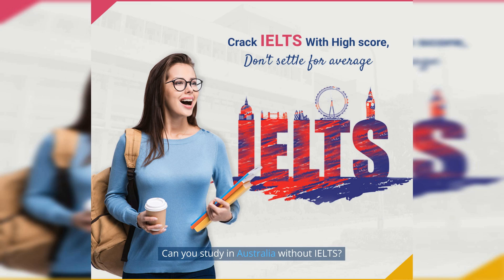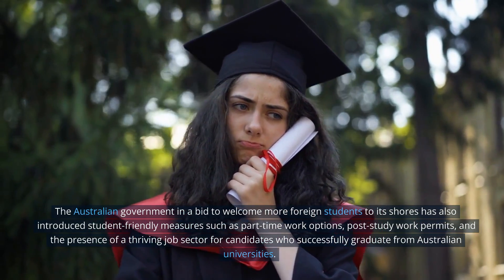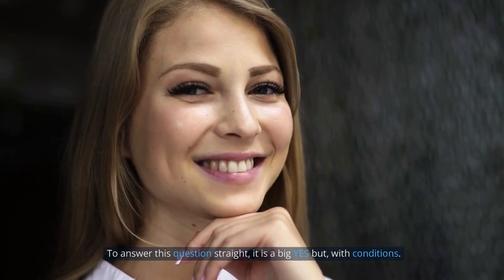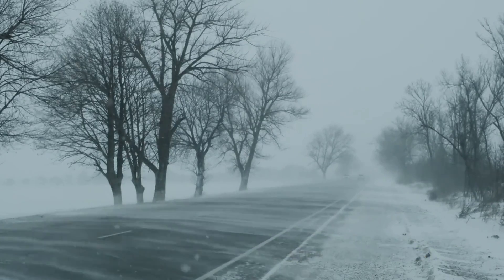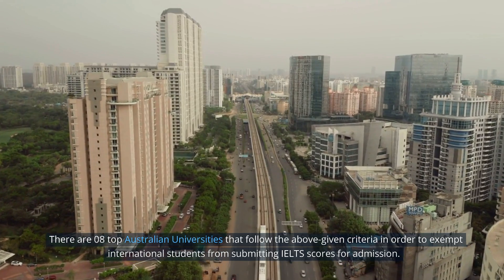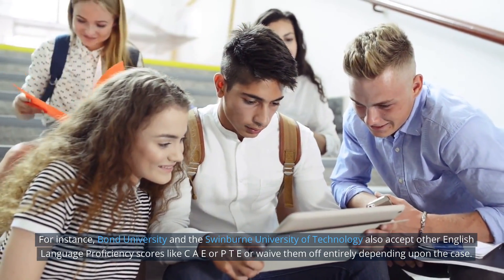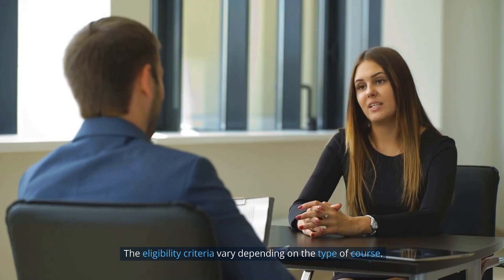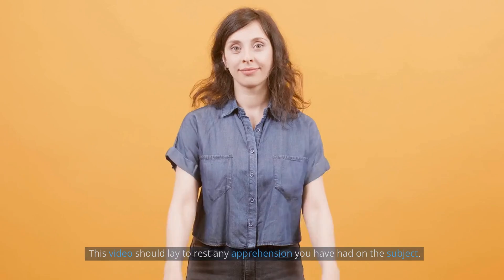Study in Australia without IELTS | International Students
Study in Australia without IELTS in 2023 as an International Student.

So you're thinking about studying in Australia, and you're wondering if you need to take the IELTS? Well, this video is for you! In this video, I'll go over the basics of studying in Australia without taking IELTS, and why it might be a good option for you.

If you're an international student looking to study in Australia, then this video is for you! In it, I'll go over the basics of studying in Australia, including the cost of tuition, what type of student visas are available to international students, and more. I hope that this video has helped you make a decision about whether or not to take the IELTS when you come to study in Australia!